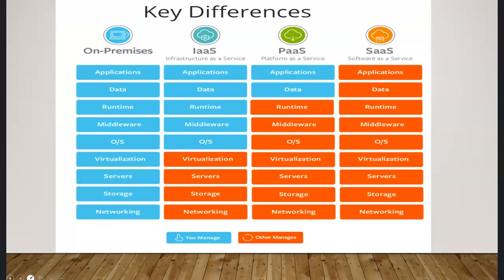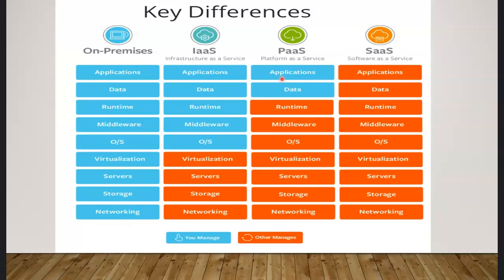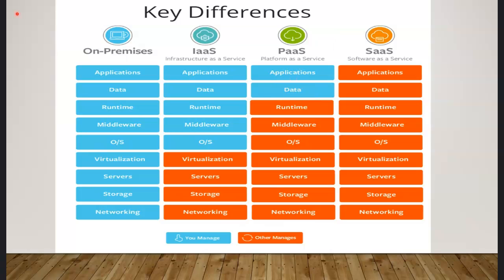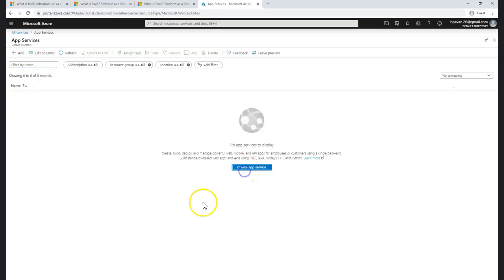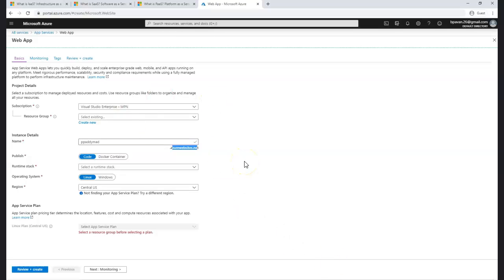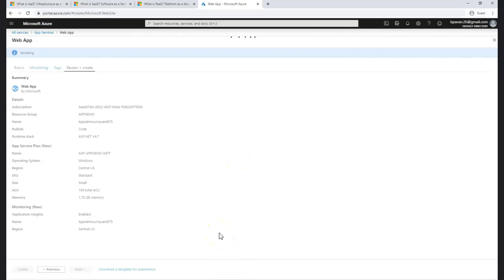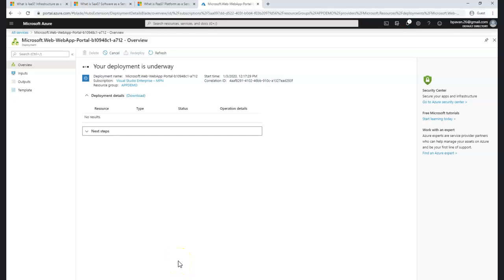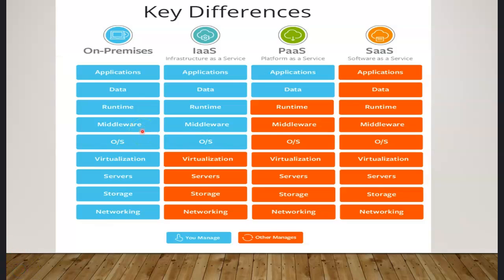Benefits of Platform as a Service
Pass What is Platform as a Service (PASS)
What is Platform as a Service?
PaaS Explained
PaaS Introduction (Platform as a Service)
Platform as a Service (PaaS) | What it is PaaS Explained and it's Benefits
What is PaaS in simple terms?
What is PaaS with example?
What is PaaS and IaaS?
What is SaaS vs PaaS?

Platform as a service (PaaS) is a complete development and deployment environment in the cloud, with resources that enable you to deliver everything from simple cloud-based apps to sophisticated, cloud-enabled enterprise applications. You purchase the resources you need from a cloud service provider on a pay-as-you-go basis and access them over a secure Internet connection.

Like IaaS, PaaS includes infrastructure—servers, storage and networking—but also middleware, development tools, business intelligence (BI) services, database management systems and more. PaaS is designed to support the complete web application lifecycle: building, testing, deploying, managing and updating.

PaaS allows you to avoid the expense and complexity of buying and managing software licenses, the underlying application infrastructure and middleware, container orchestrators such as Kubernetes or the development tools and other resources. You manage the applications and services you develop and the cloud service provider typically manages everything else.
Common PaaS scenarios
Organisations typically use PaaS for these scenarios:

Development framework. PaaS provides a framework that developers can build upon to develop or customise cloud-based applications. Similar to the way you create an Excel macro, PaaS lets developers create applications using built-in software components. Cloud features such as scalability, high-availability and multi-tenant capability are included, reducing the amount of coding that developers must do.

Analytics or business intelligence. Tools provided as a service with PaaS allow organisations to analyse and mine their data, finding insights and patterns and predicting outcomes to improve forecasting, product design decisions, investment returns and other business decisions.

Additional services. PaaS providers may offer other services that enhance applications, such as workflow, directory, security and scheduling.

Advantages of PaaS
By delivering infrastructure as a service, PaaS offers the same advantages as IaaS. But its additional features—middleware, development tools and other business tools—give you more advantages:

Cut coding time. PaaS development tools can cut the time it takes to code new apps with pre-coded application components built into the platform, such as workflow, directory services, security features, search and so on.

Add development capabilities without adding staff. Platform as a Service components can give your development team new capabilities without your needing to add staff having the required skills.

Develop for multiple platforms—including mobile—more easily. Some service providers give you development options for multiple platforms, such as computers, mobile devices and browsers making cross-platform apps quicker and easier to develop.

Use sophisticated tools affordably. A pay-as-you-go model makes it possible for individuals or organisations to use sophisticated development software and business intelligence and analytics tools that they could not afford to purchase outright.

Support geographically distributed development teams. Because the development environment is accessed over the Internet, development teams can work together on projects even when team members are in remote locations.

Efficiently manage the application lifecycle. PaaS provides all of the capabilities that you need to support the complete web application lifecycle: building, testing, deploying, managing and updating within the same integrated environment.
Timestamps:
00:00 Intro to What is Platform as a Service (PASS)
05:40 Let's see PASS practically from the Azure portal
15:00 Summary of PASS